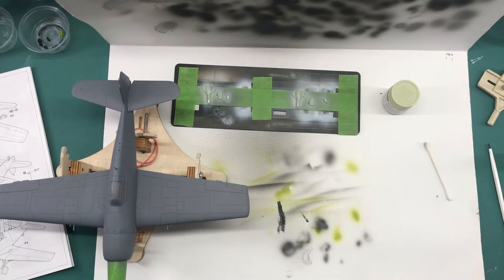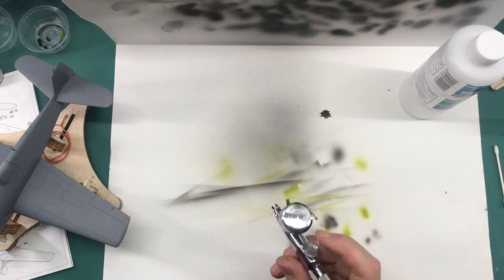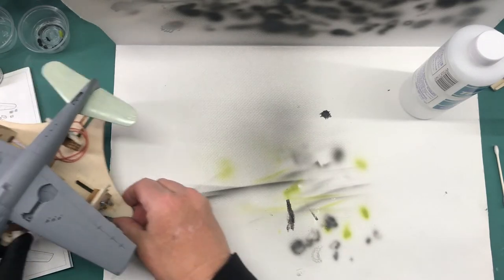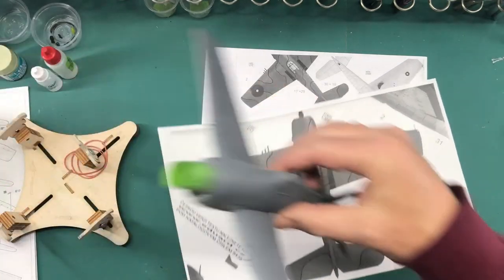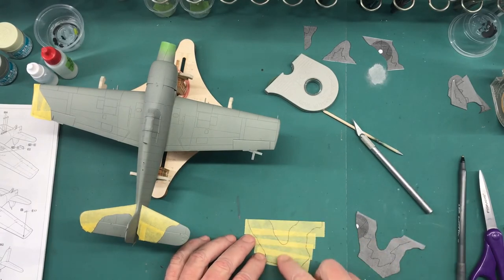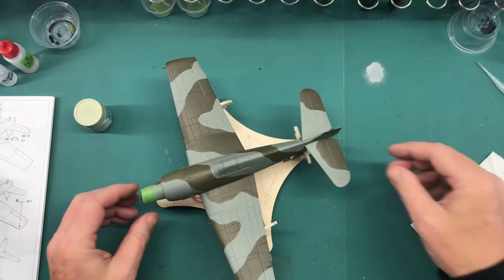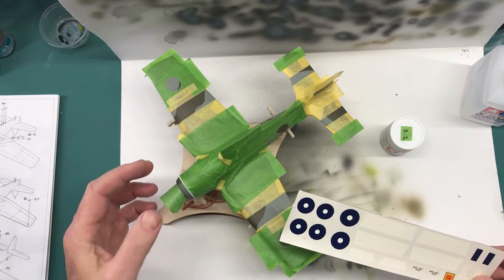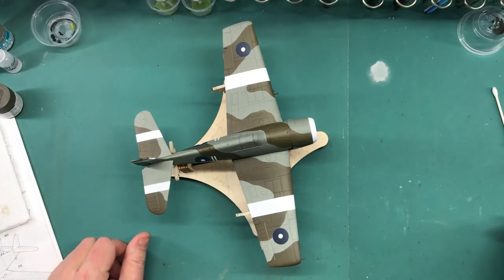Hasegawa 1/48 F6F-3 Hellcat, Part 6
In this installment... paint and markings.